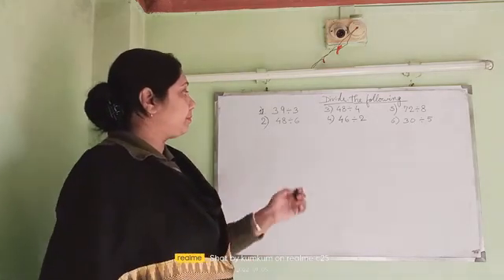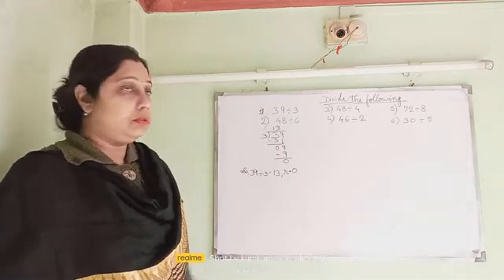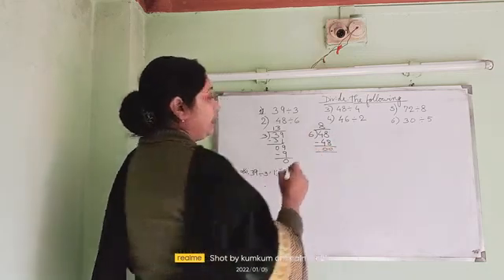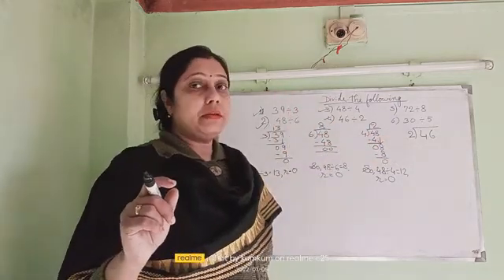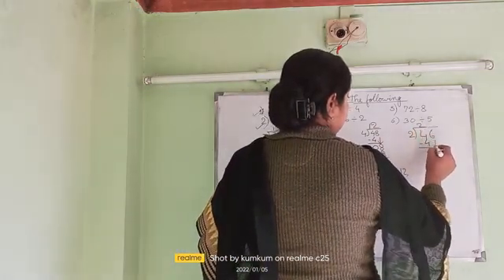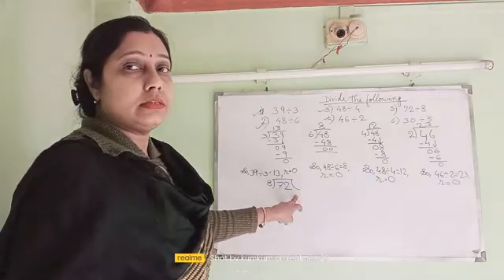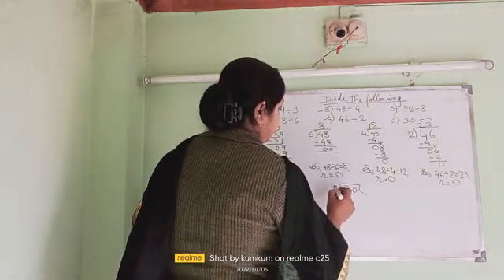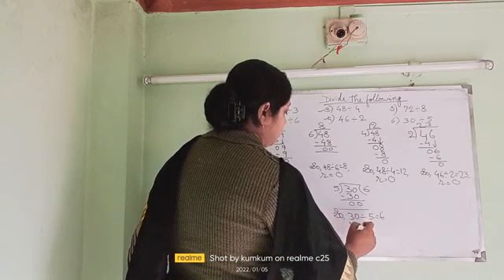Division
std 1